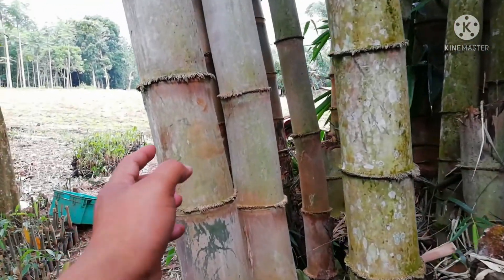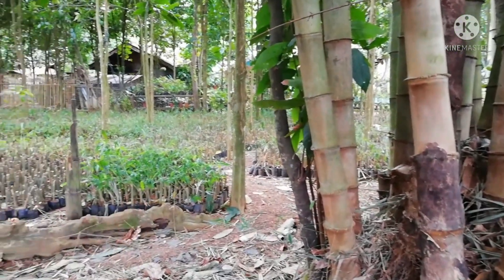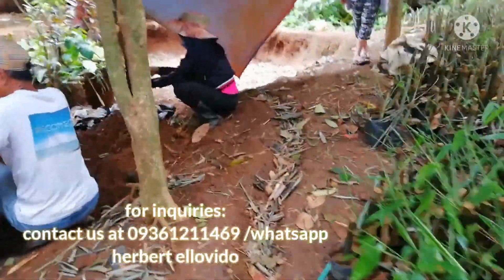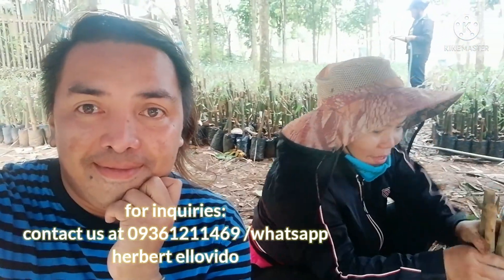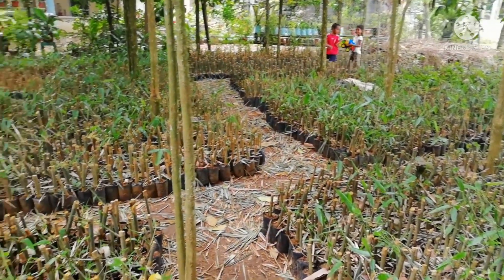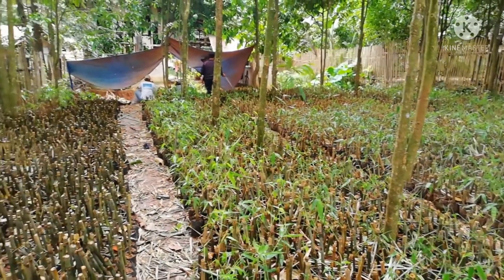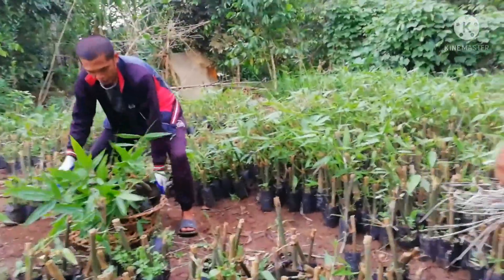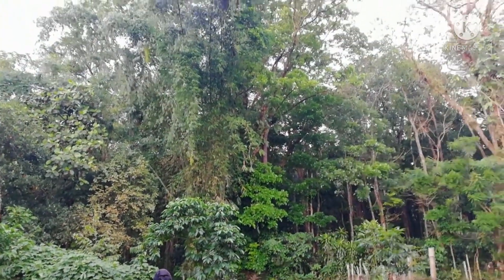Our Giant Bamboo Nursery 50k strong rooted bags/Benefits of planting bamboo 2022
for.inquiries contact
herbert ellovido
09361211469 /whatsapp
Fb Page: Giant Bamboo Nursery of Bukidnon

the biggest  bamboo sa  Pilipinas  ang Dendrocalamus Asper

Why giant Bamboo?
1.It is one of the biggest sustainable construction material (House,livestock garden and household arts & crafts and products/housing, bamboo irrigation tech., bamboo charcoal /biochar and its many uses
2. Mitigate Soil Erosion better than trees
3.Regulate and create deep water sources/spring water sources, it is reputed that a hectare of bamboo can store upto 30 thousand liters  of water in its poles and gradually releases these stored water to the.ground during summer, aiding the replenishment of ground water from drought or destructive effects of el nino and climate change.
4. mitigate soil erosion, combat climate change, absorbs30+ percent more carbon than trees, produces more oxygen than trees, grows faster than trees!! its a grass!!
5. lucrative business for export for engineered bamboo
6. it replaces our,local indigenous forest timber as main  building materials, thus saving our local forest/trees
7. it absorbs 3o percent more carbon in the atmosphere than trees
8. its one of the grass species that houses one of the strongest beneficial micro organisms in the soil beneath its roots for organic and natural farming sustainable practices.
9. source of food (labong of dendrocalamus asper is the tastiest)
10. Fast growing..matures 4-5 years... 20 mtrs  height 8 _12 inches+ diameter depending on the climate, soil fertility, nearby watersource,elevation etc
11. surrounding bamboo forest  lowers temp as much as 5 degrees inside of its canopy
 12.the benefits of  having a bamboo forest in your area is limitless..